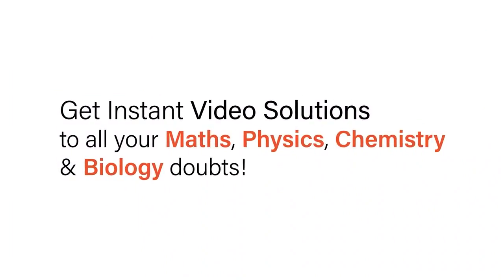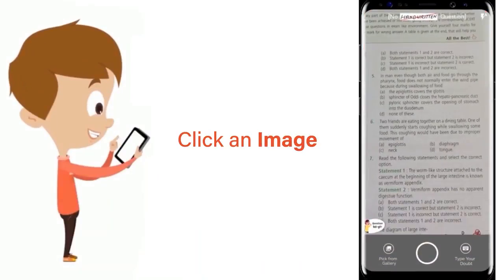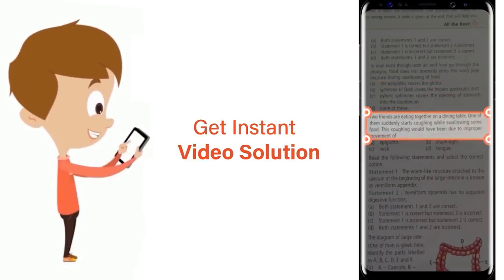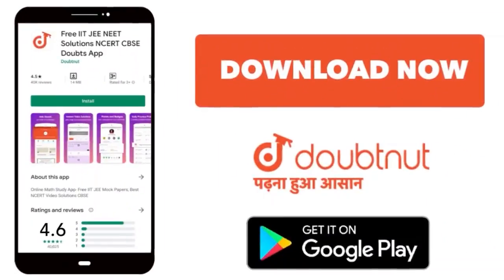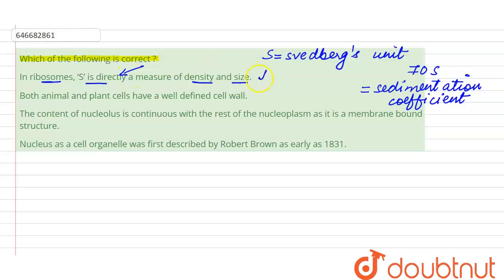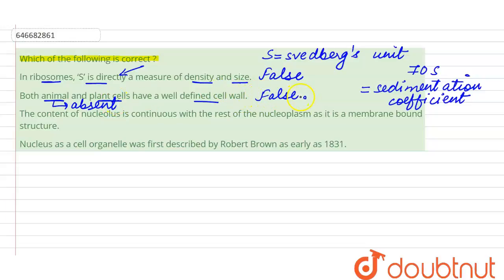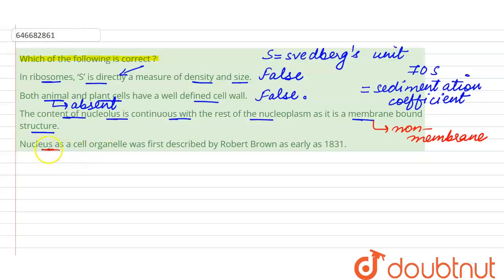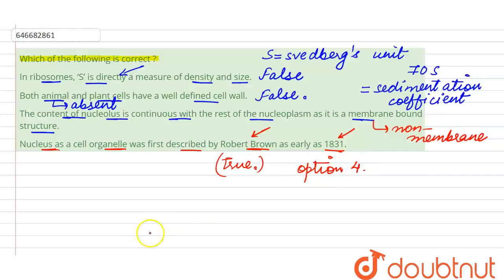Which of the following is correct ? | 12 | TEST PAPER 3 | BIOLOGY | ALLEN | Doubtnut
Which of the following is correct ?
Class: 12
Subject: BIOLOGY
Chapter: TEST PAPER 3
Board:IIT JEE

👉 Have Any Query? Ask Us.